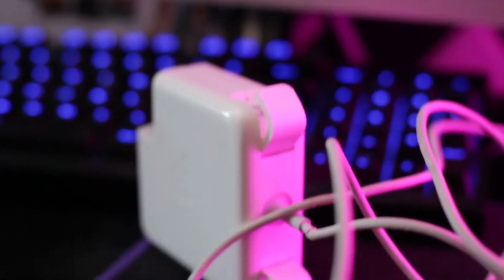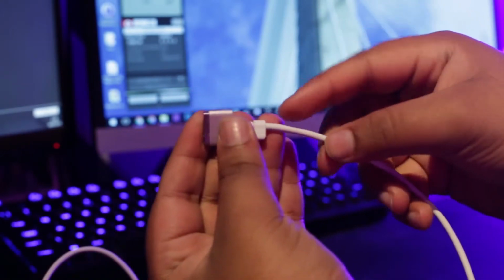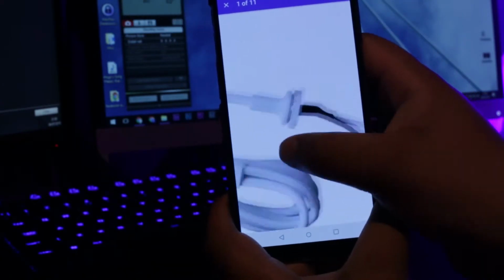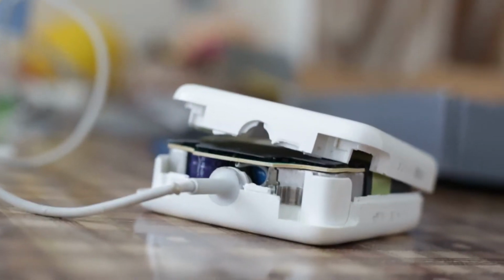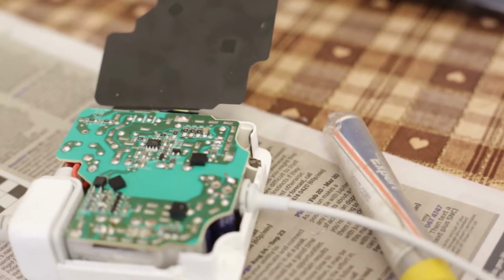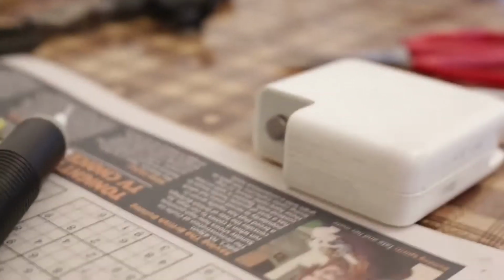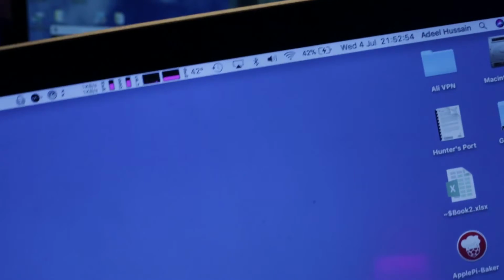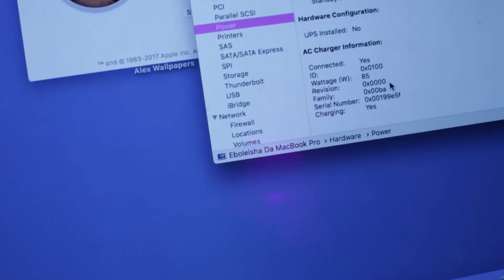Repair Your Magsafe Charger for $5 and Save $80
Your Apple Magsafe charger broke again? Fear not, with few minutes you could repair it yourself for only $5 - saving yourself almost $80